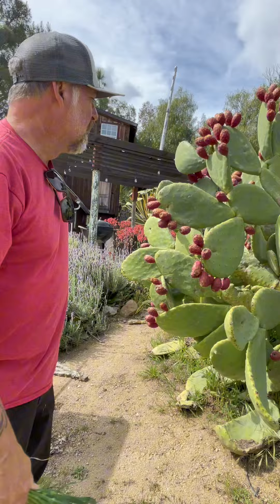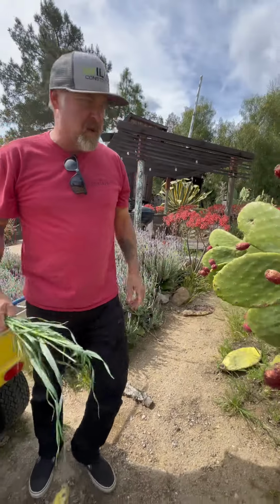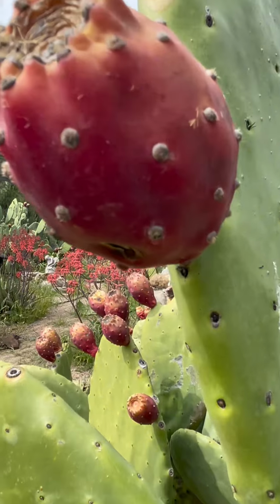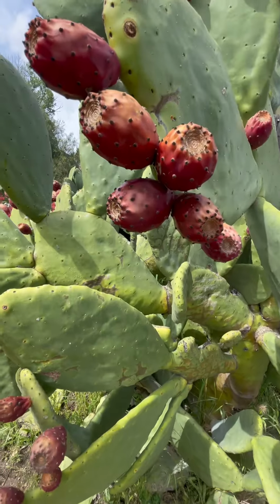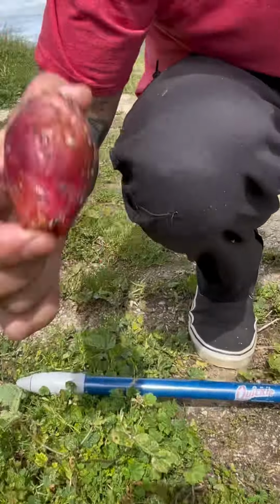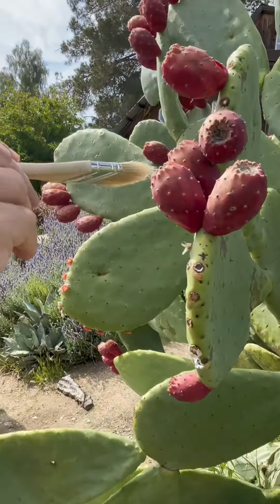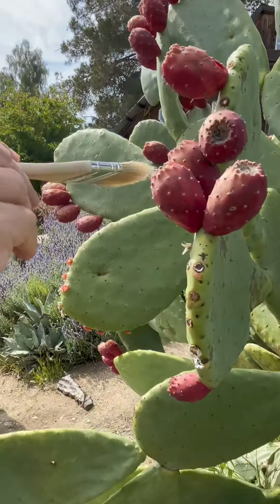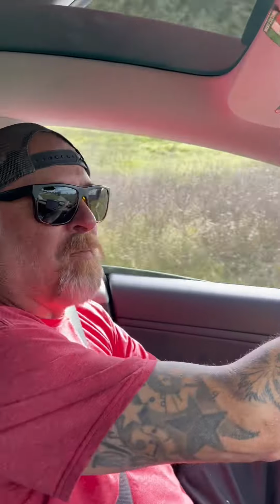Best way to clean Cactus Tunas.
These were the top 4 ideas out of 10,000 comments on how to clean cactus fruit